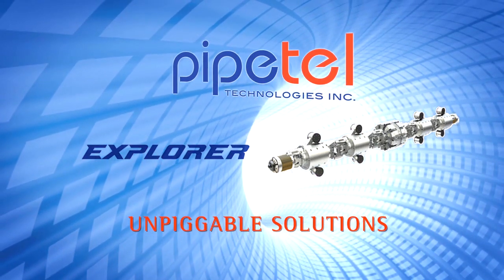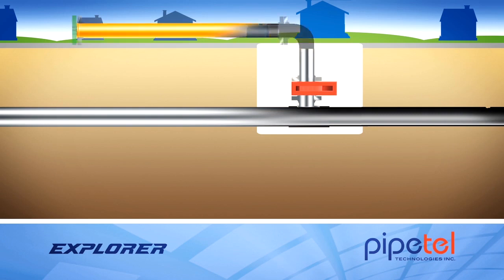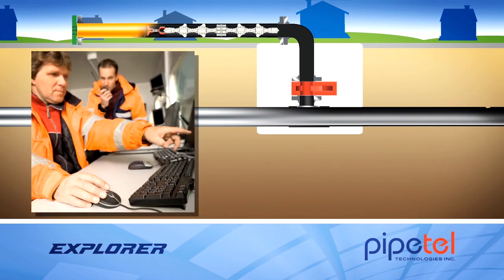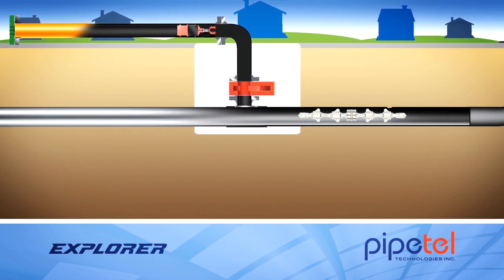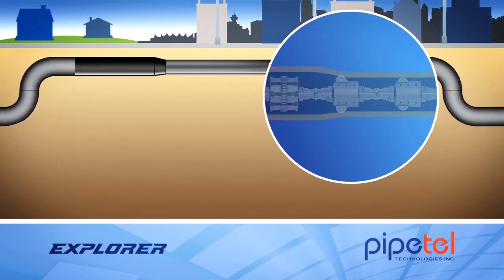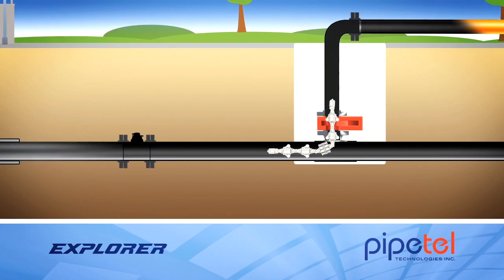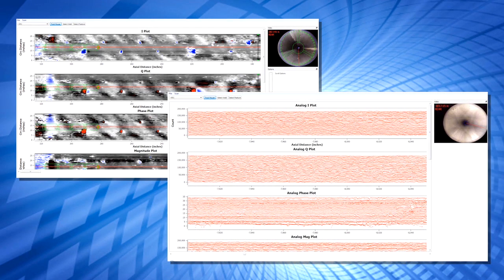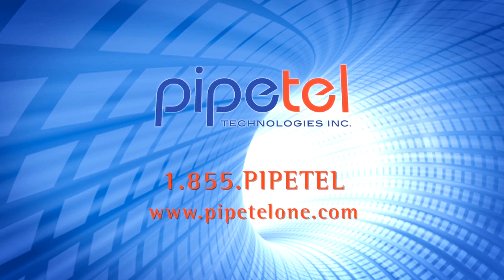Inspection of Unpiggable Pipelines with Pipetel's Explorer ILI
This video shows how Explorer ILI robots inspect previously "unpiggable" natural gas pipelines.